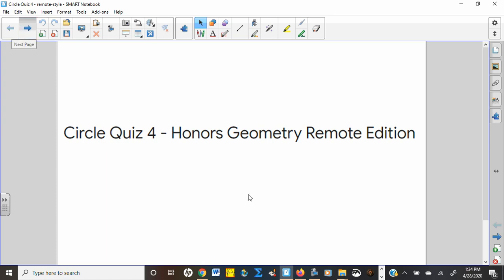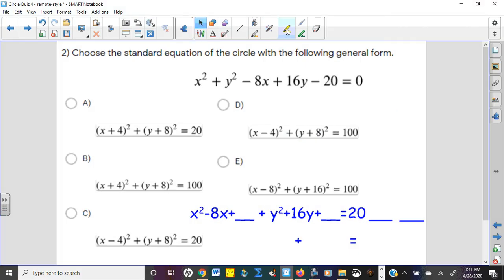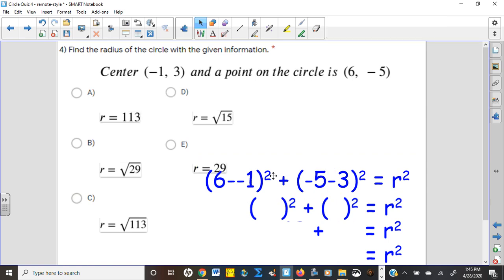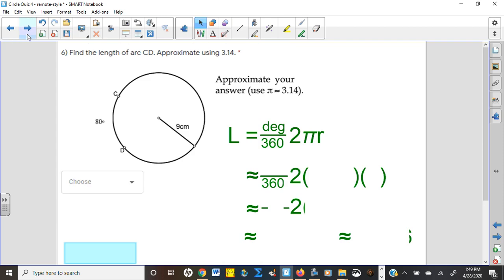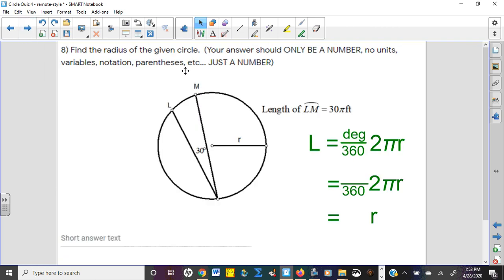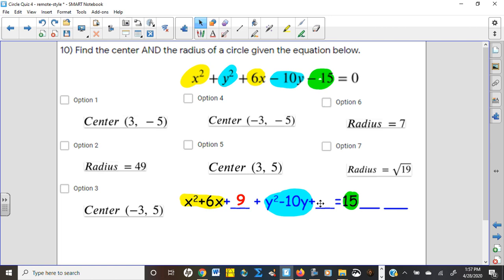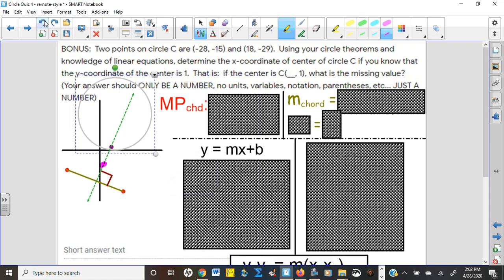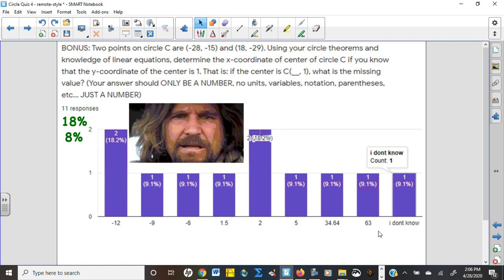Circle Quiz 4 Explanations and Solutions - remote style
know how before you need to know again